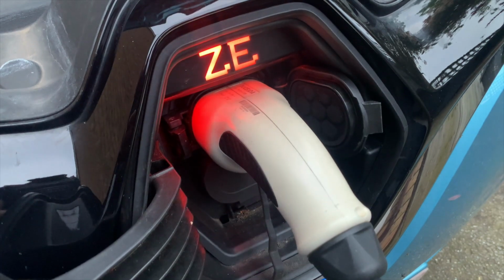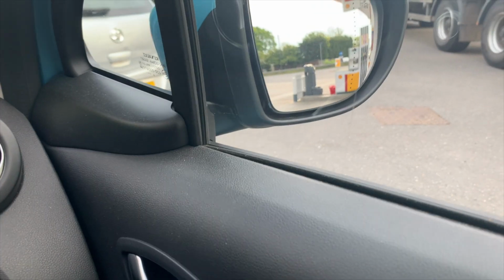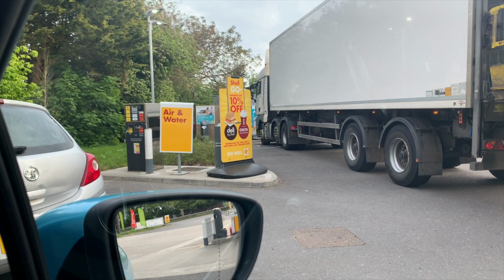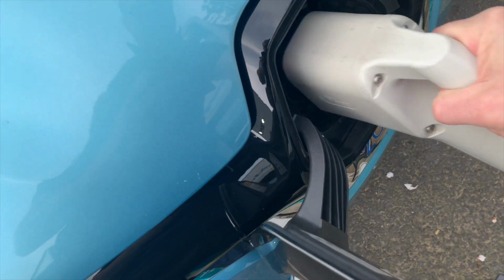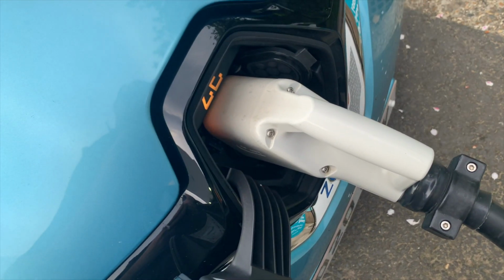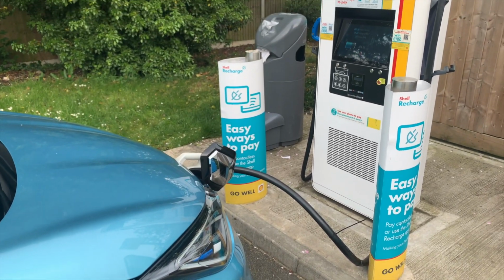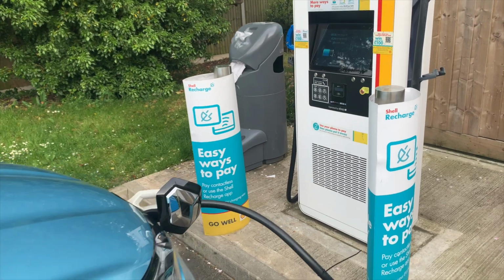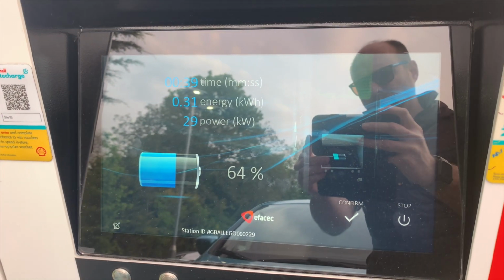Zoe wont charge!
Ok it's Monday afternoon and I arrive home from work to find that the Zoe has a charging issue. In this video I do a quick check to see where the car is at before deciding what to do next.
As we're down to one car at the moment its important we find out if the problem is with our charge point, or the car. If it is the car I need to know if the AC and DC charging is impacted or just AC. So we have a little tour of the local chargers to see whats going on.
Collateral damage in this video is S-Hell chargers which proves a tricky experience.